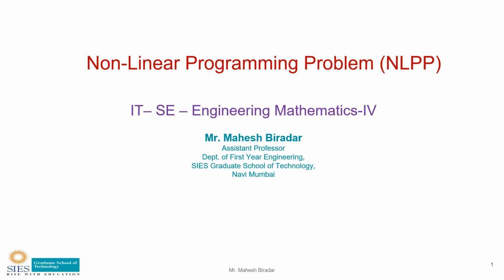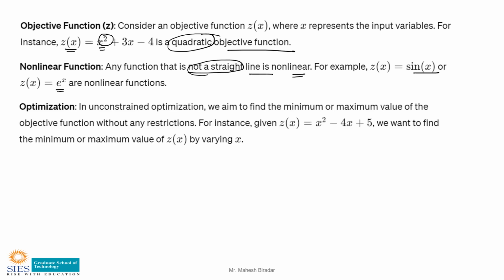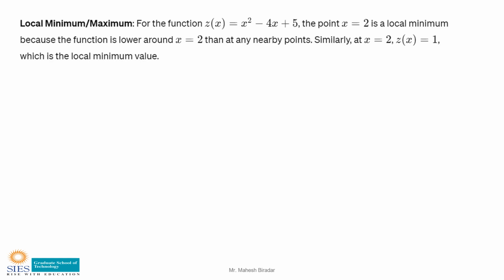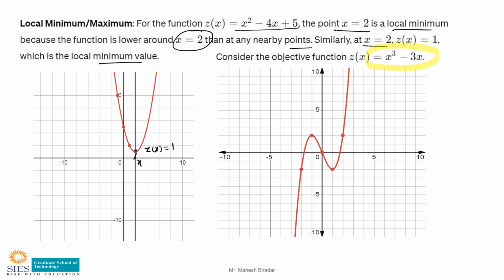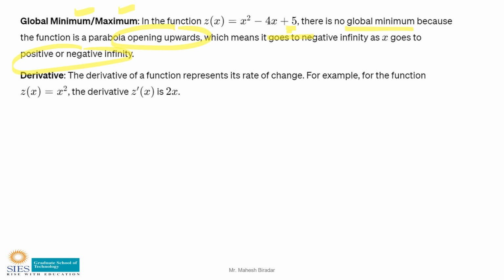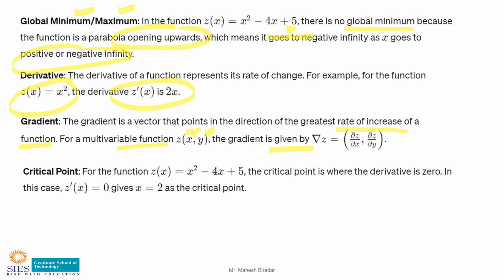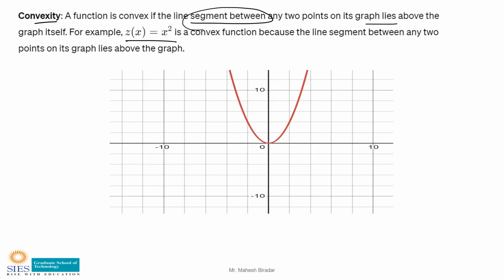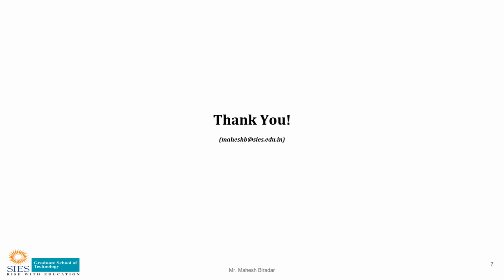#2 NLPP | Basic terms of NLPP | Objective Function| Constraints | Convexity | Concavity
#2 NLPP | Basic terms of NLPP | Objective Function| Constraints | Convexity | Concavity |   Mumbai University | Engineering Mathematics –IV | Applied Mathematics –IV | M B Biradar | Non-linear programming problem